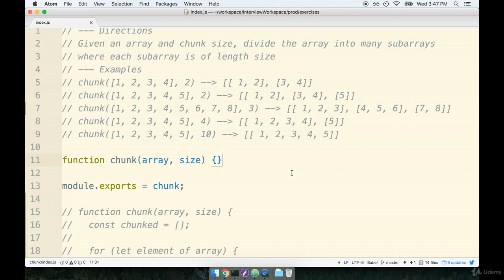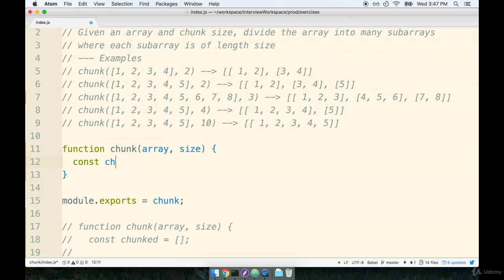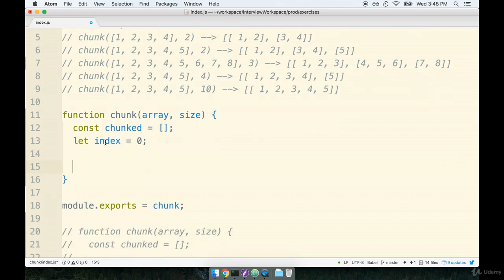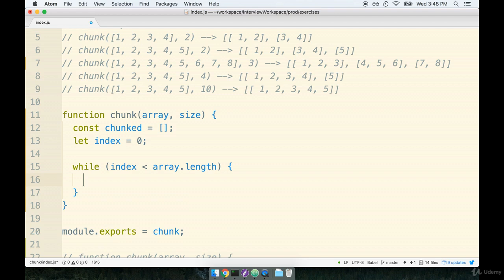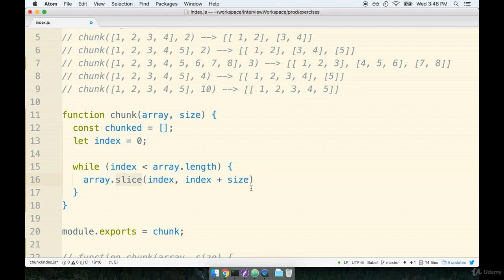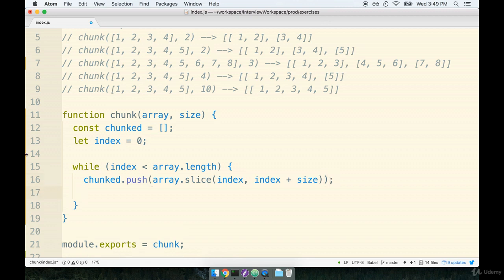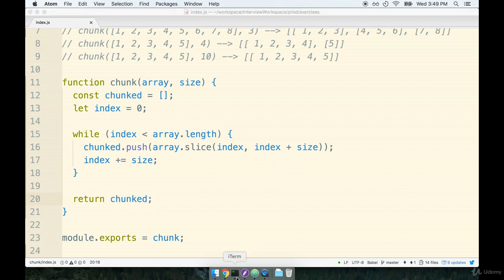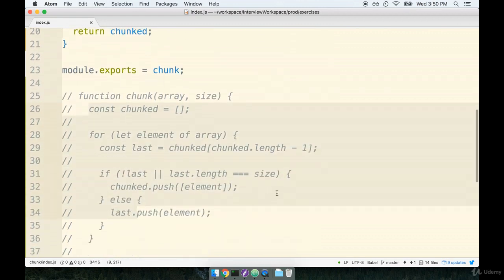8. Array Chunking (24-28)(5)